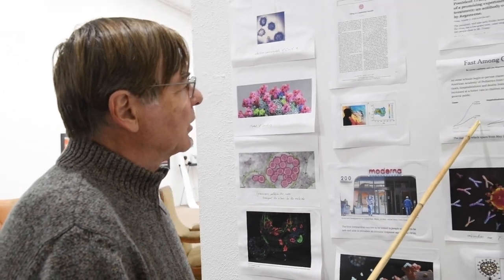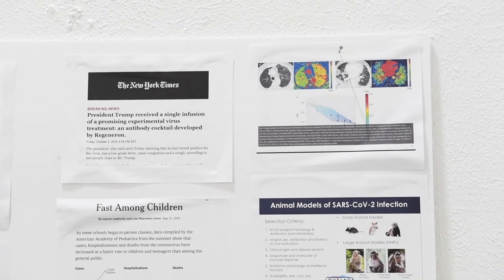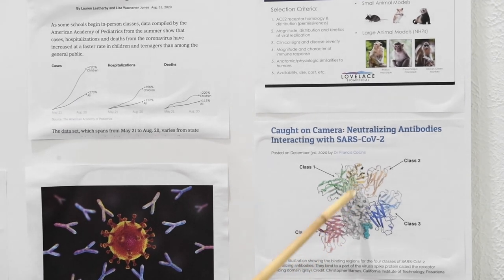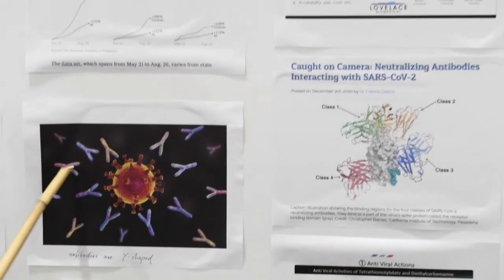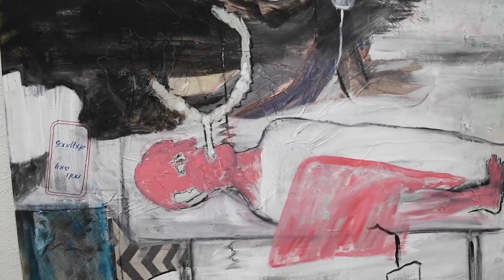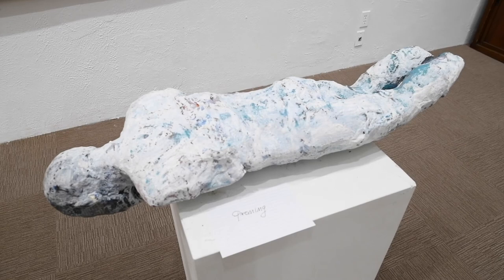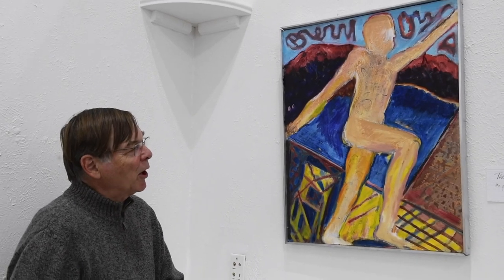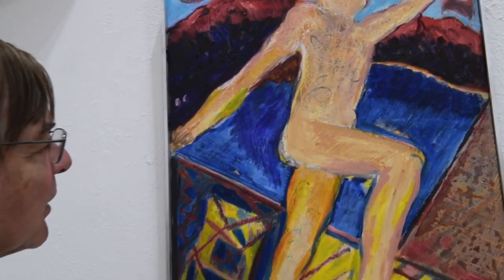Our Covid by Norbert Voelkel at Bareiss Gallery